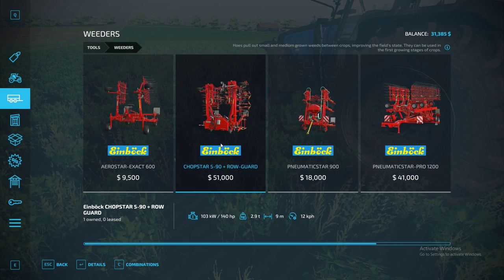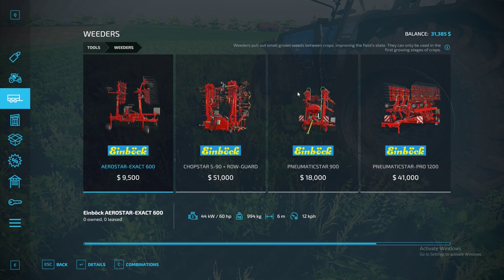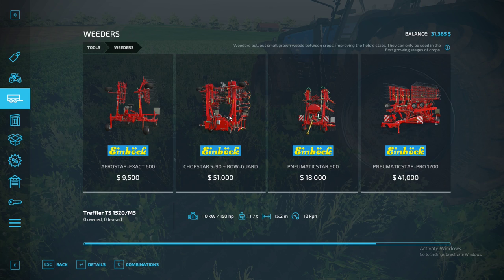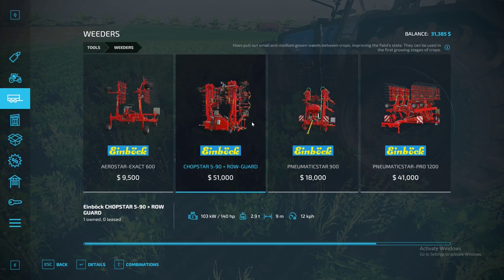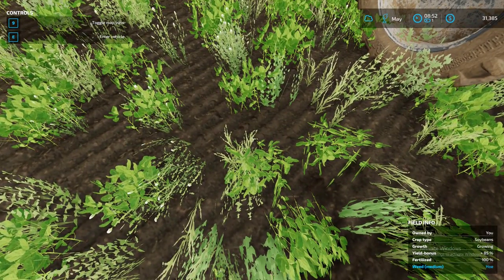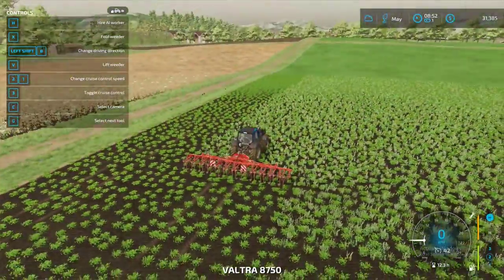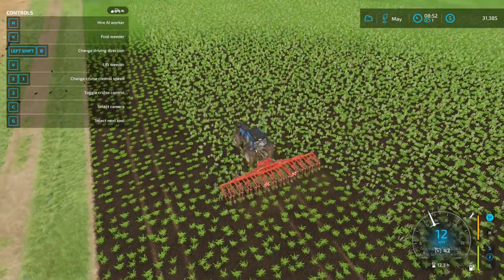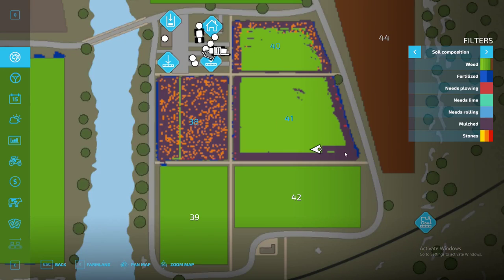How to take away medium weeds [Farming Simulator 22]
In this video I show you how to take away medium weeds in Farming Simulator 22.

(Don't mind the Activate windows in the bottom left, I got a new computer and wasn't able to buy windows, so for now, I must have the watermark.